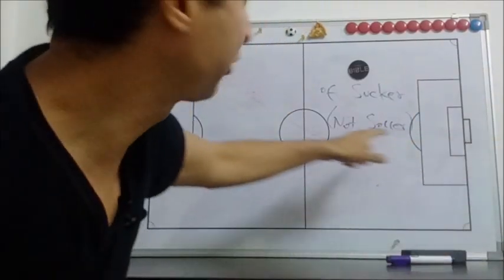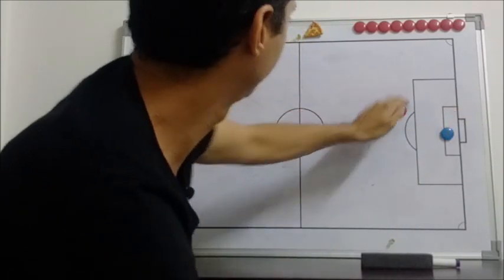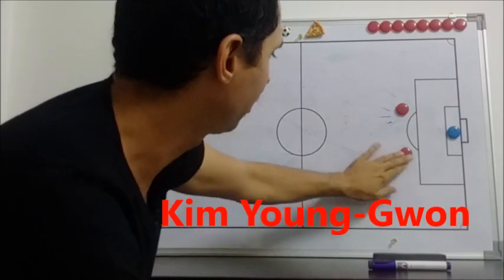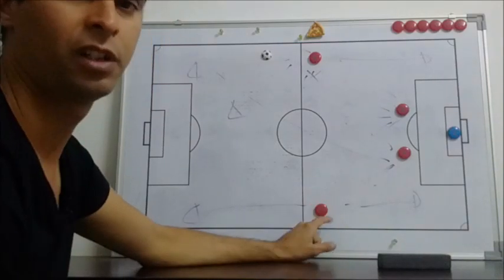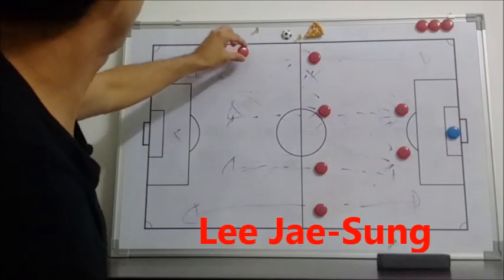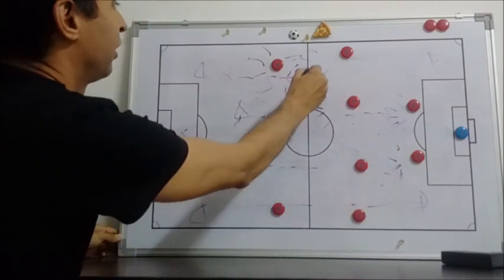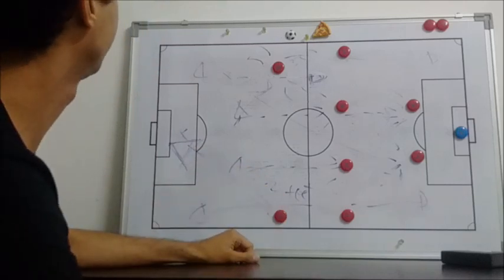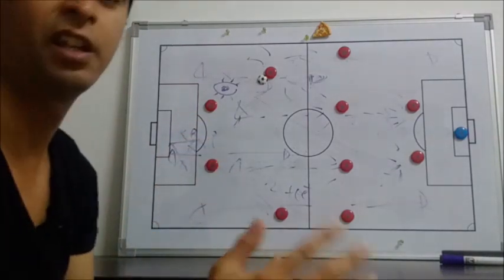[ENG] South Korea: The defense that plays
South Korea National Football Team Russia 2018